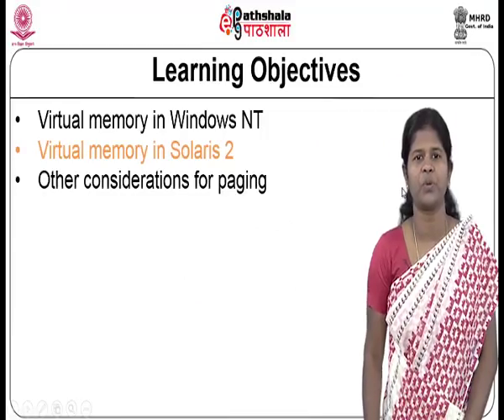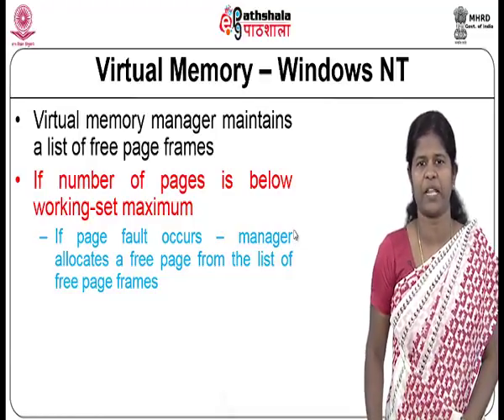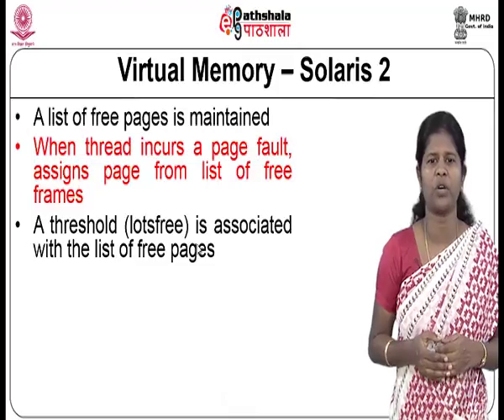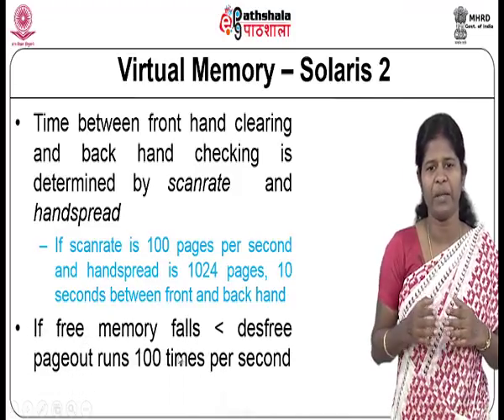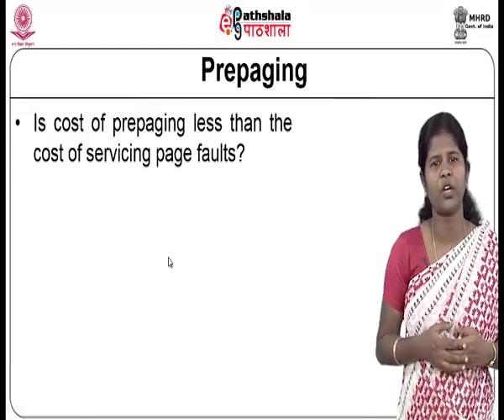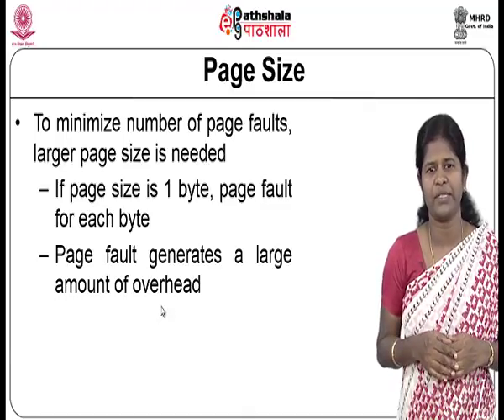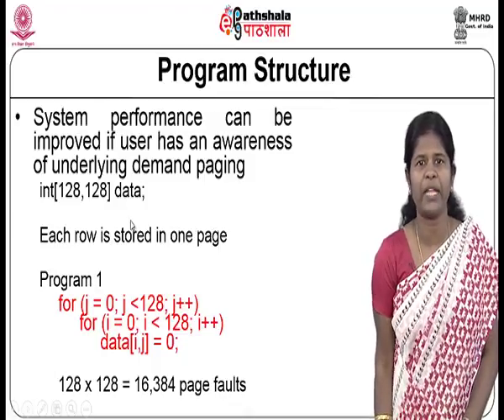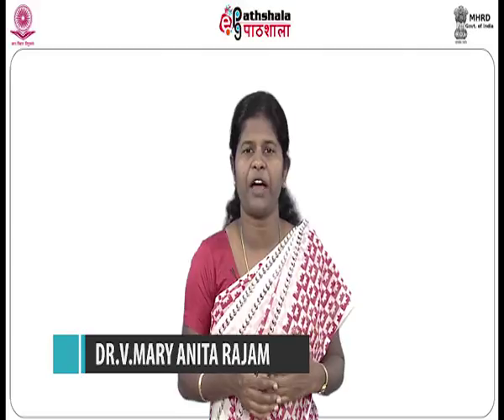Virtual Memory - Windows NT, Solaris